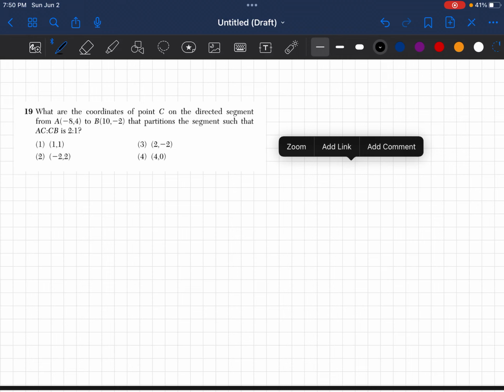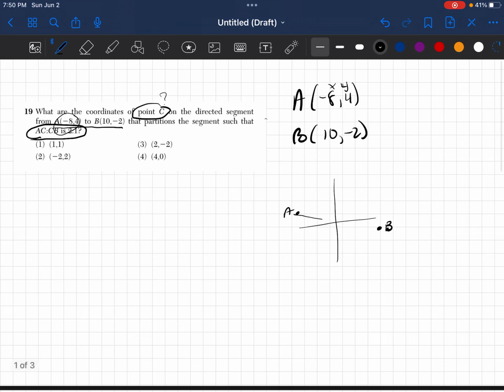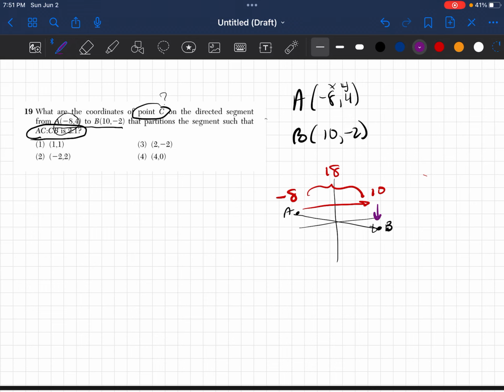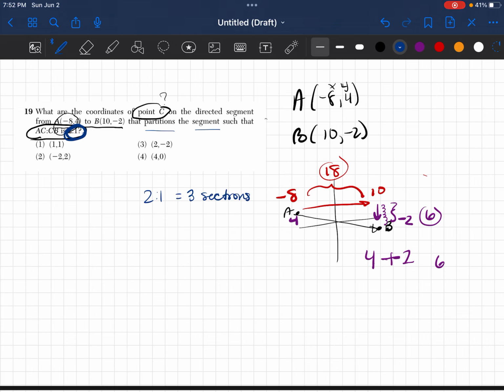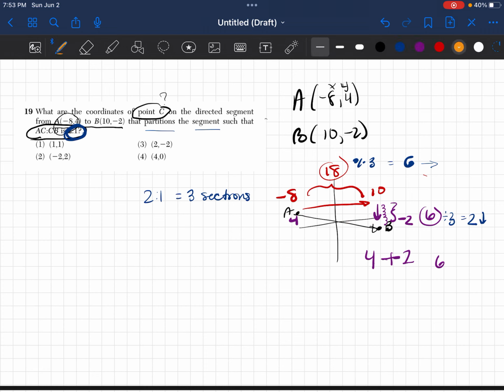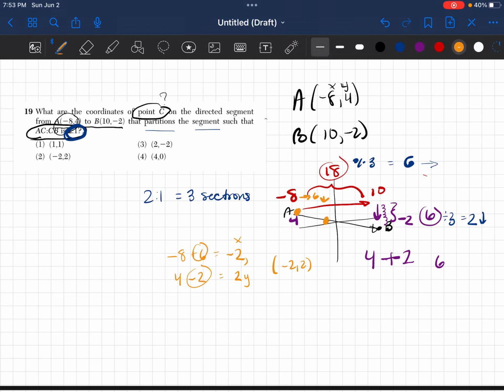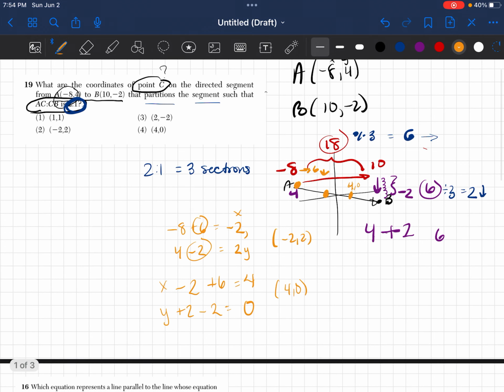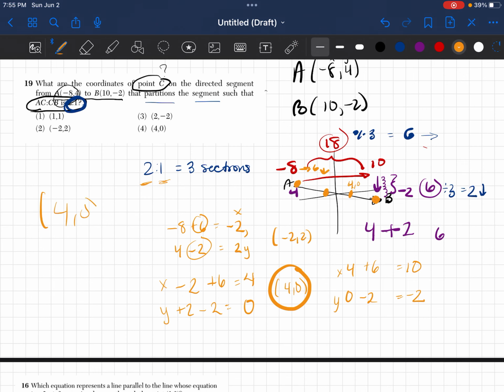Directed Line Segments